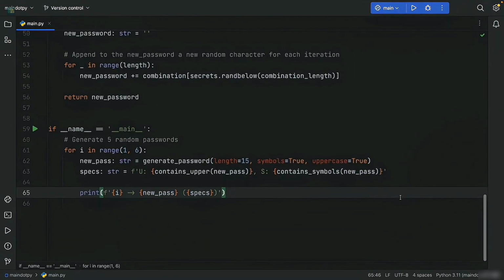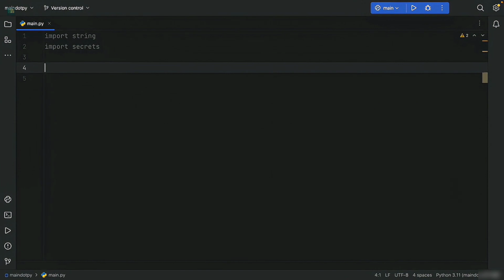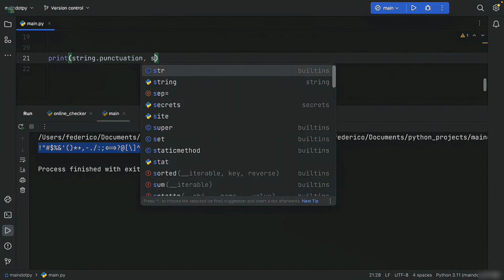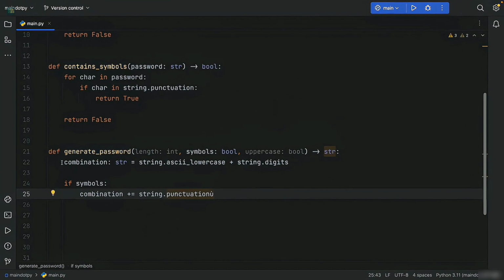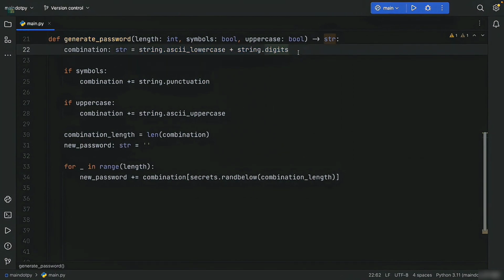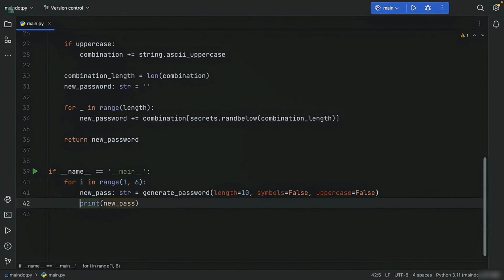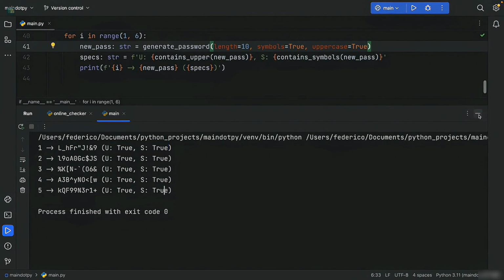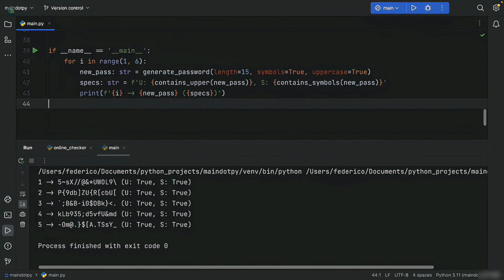Building Password Generator || Python Project - Beginner Level || Full Program || #6